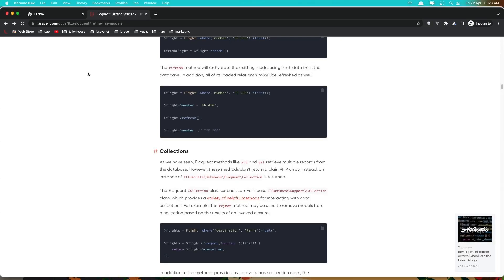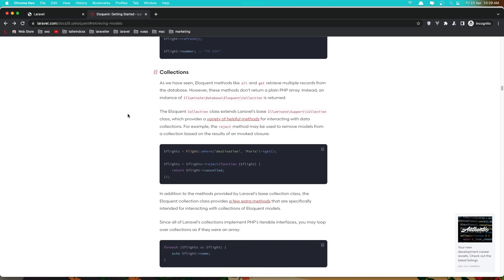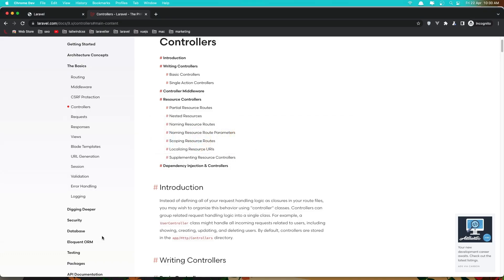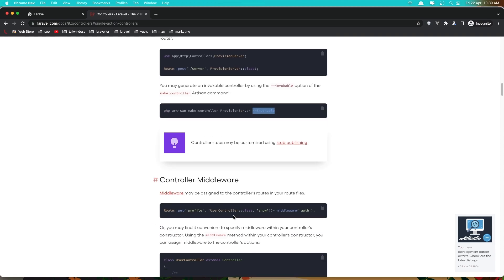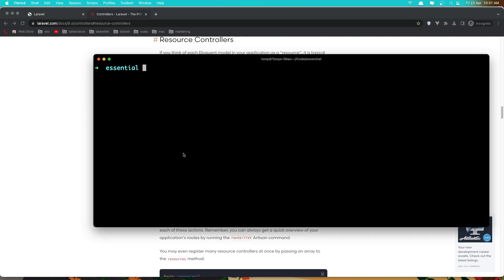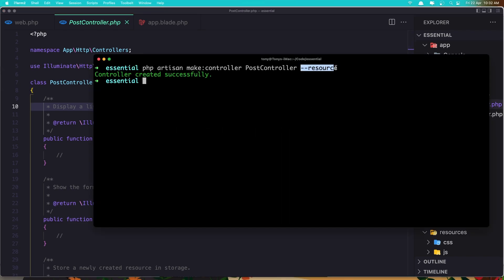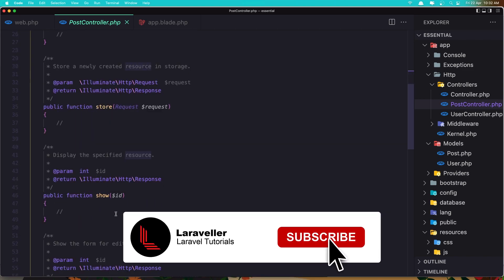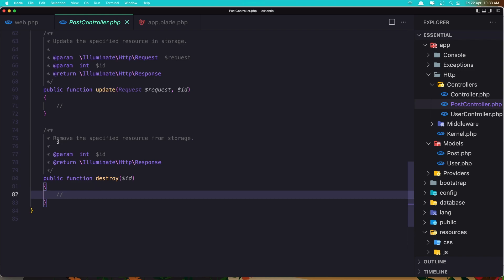#12 Resource Controller | Laravel 9 Essentials | Laravel 9 Tutorial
This video will show you the resource controller.
Eloquent ORM.
Database migrations.
Laravel controller.
Route parameters.
Laravel setup.
Laravel 9 Tutorial.
Laravel tutorial.